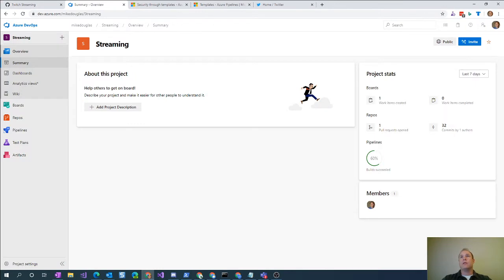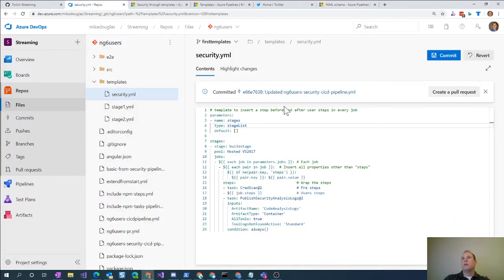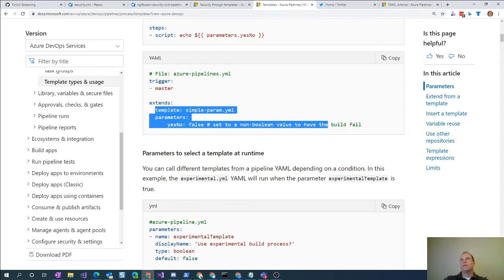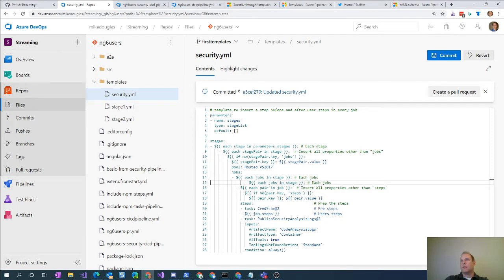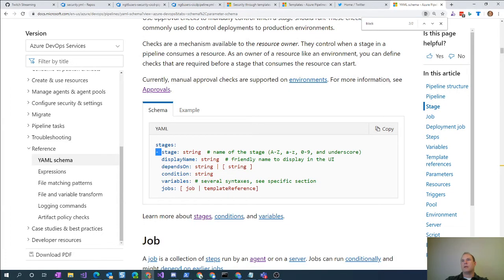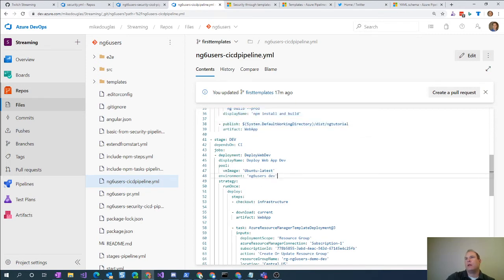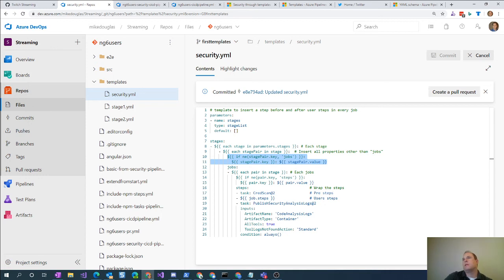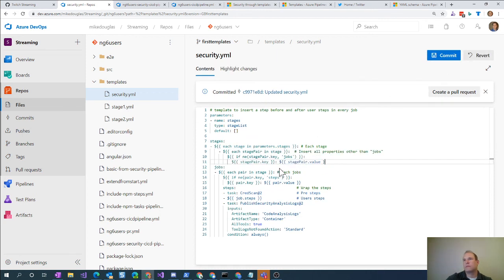Learning about Templates in Azure DevOps YAML Pipelines - Part 3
3rd part in live coding where we are figuring out how to use templates in Azure DevOps